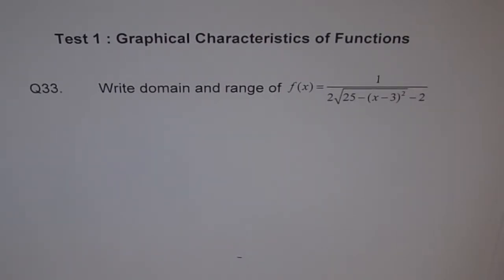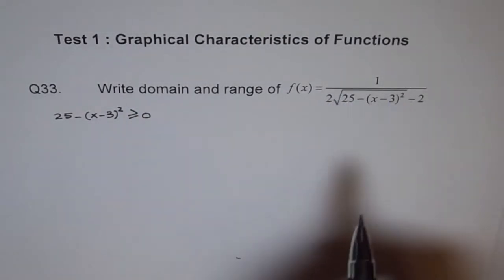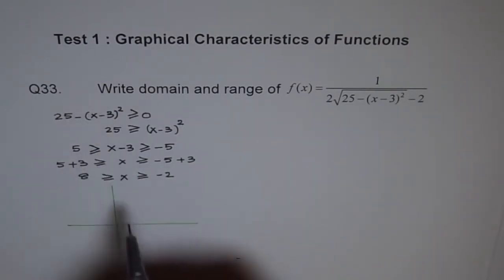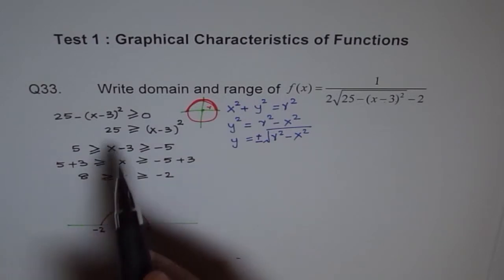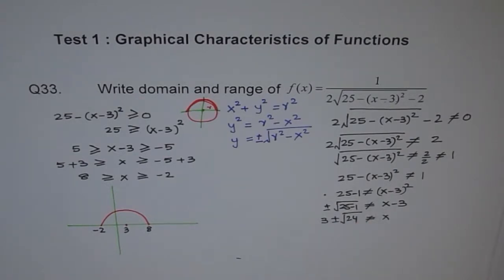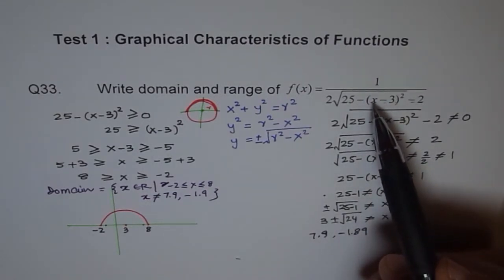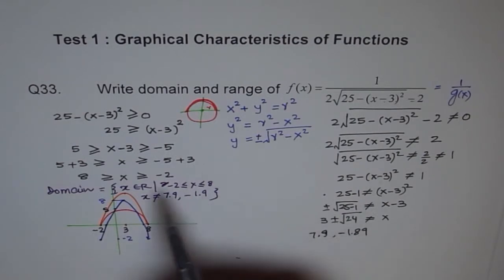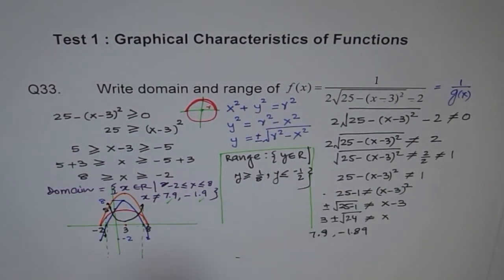Test Advanced Function Q33 TIPS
Thinking problem on domain and range.